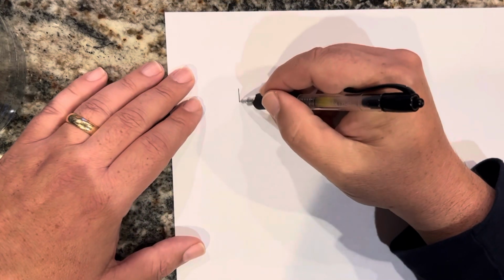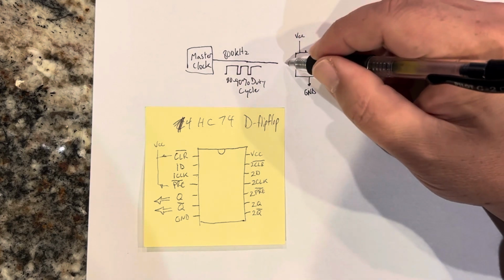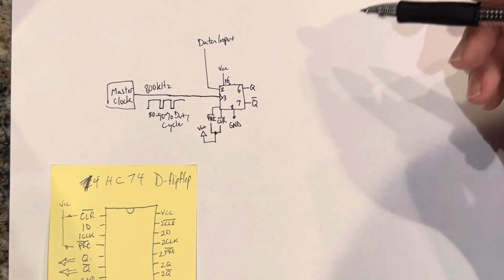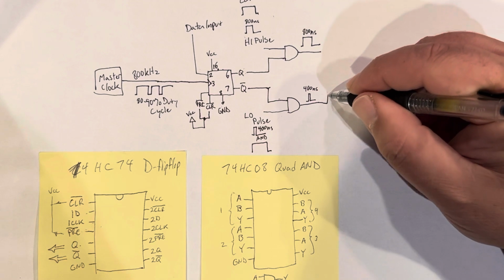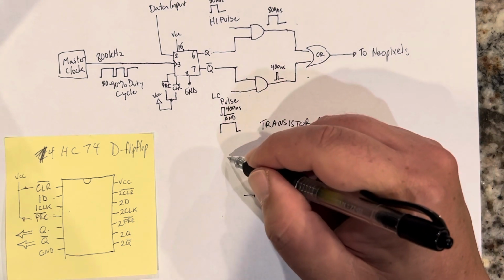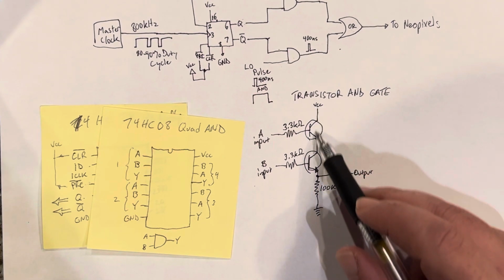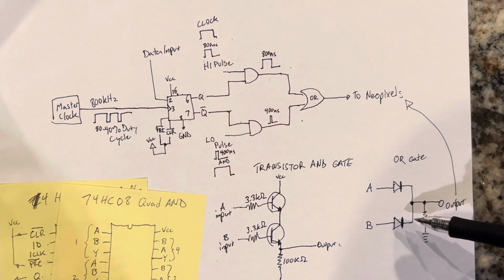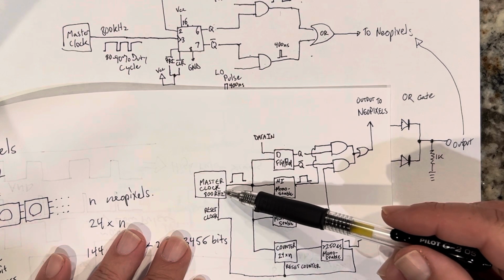How to make a neopixel driver circuit Part 3 - D-flip flop sync and transistor logic gates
Syncing low and high pulses using D flip flop. Logic gates using discrete components (transistors and diodes). Transistors are 2n2222 and diodes are generic all purpose 5v diodes. Can use logic gate ic chips that I didn’t have at time of build.